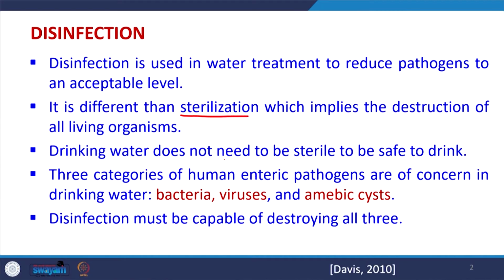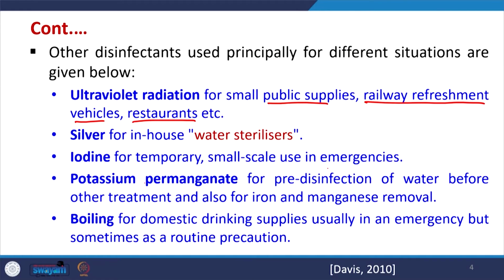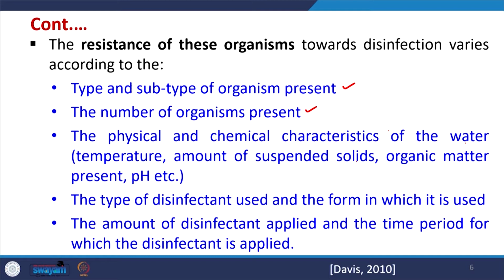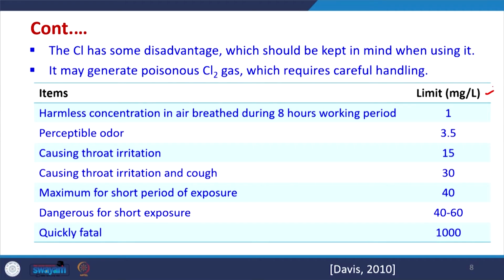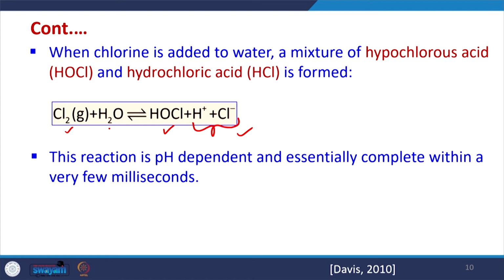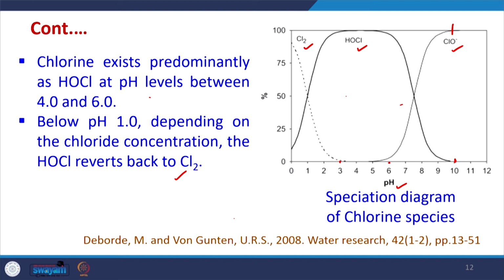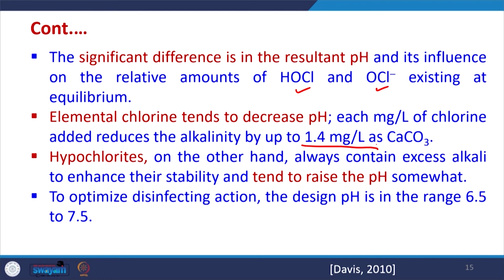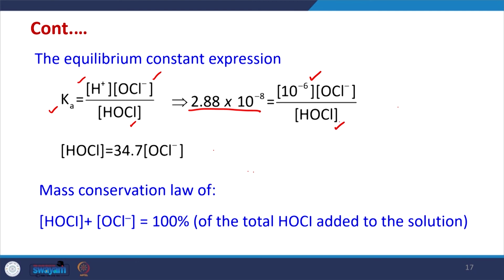Lecture 52: Disinfection - I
This lecture explains the disinfection process and why it is used in water treatment, agents used for disinfection, chemistry of disinfection, and a numerical to understand the concept of disinfection.